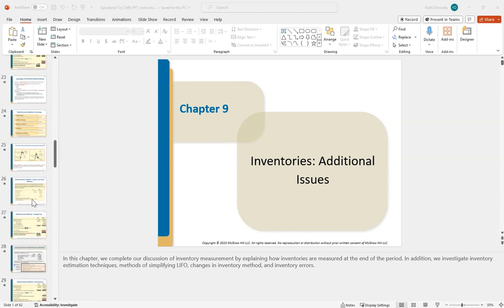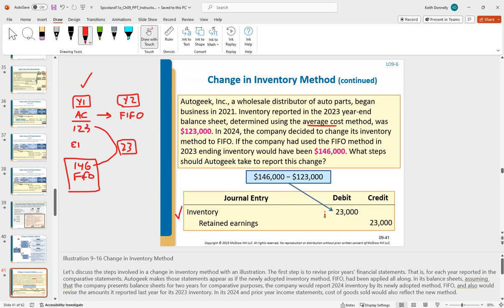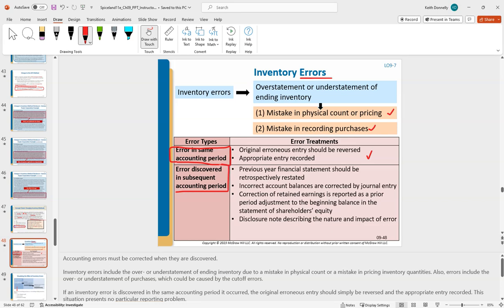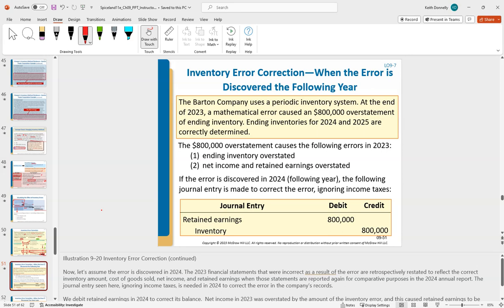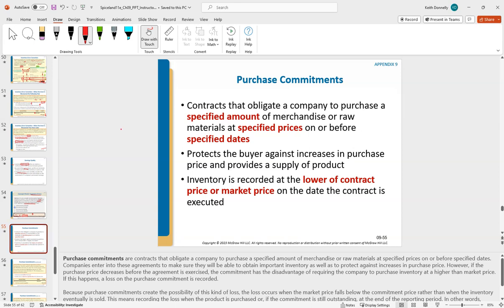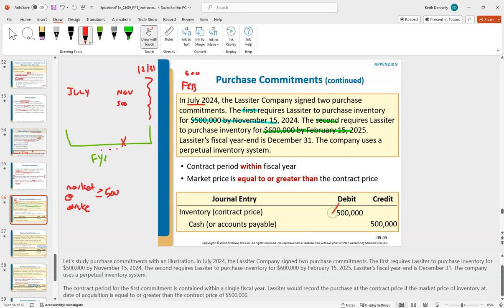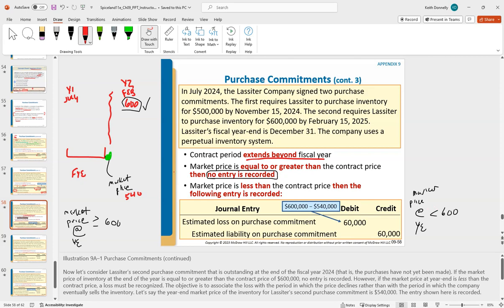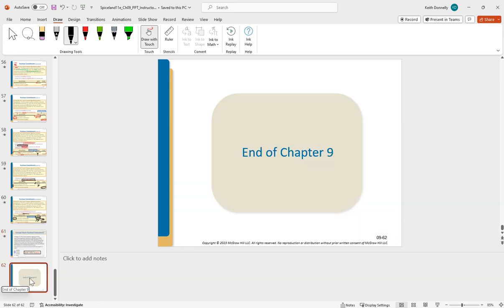Intermediate Chapter 9 PPT Lecture 2